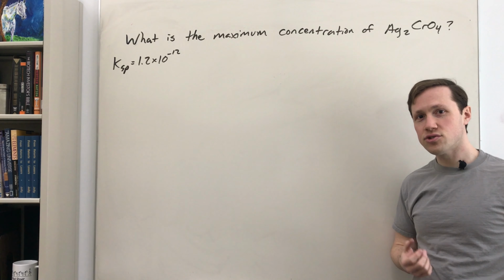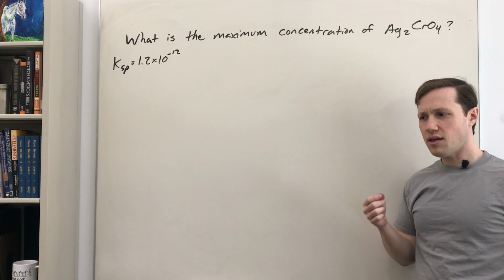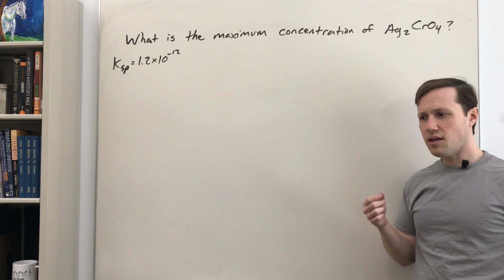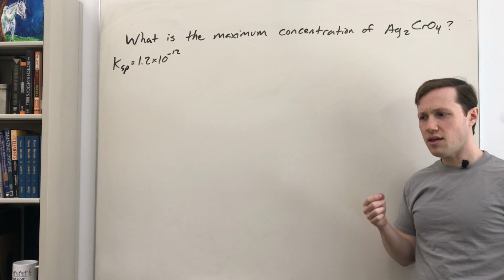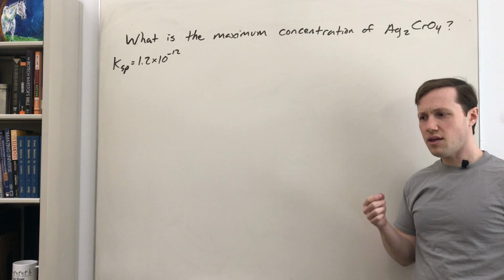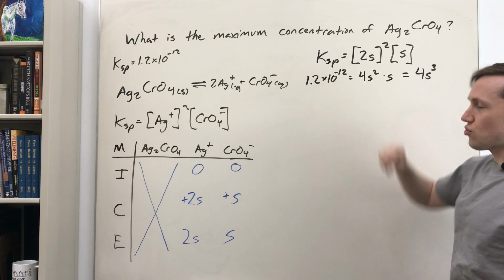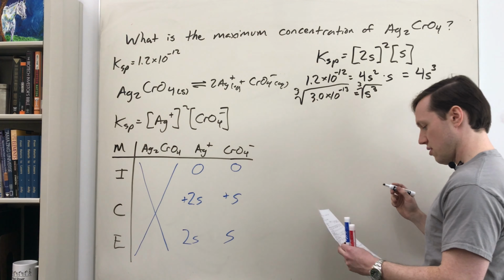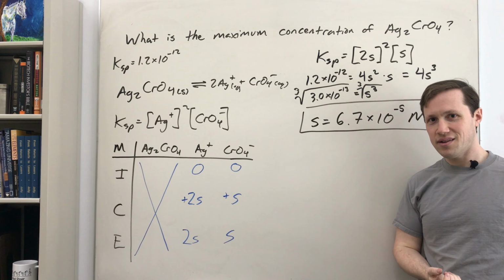Determining Saturation Concentration